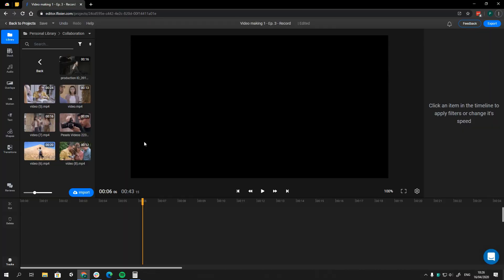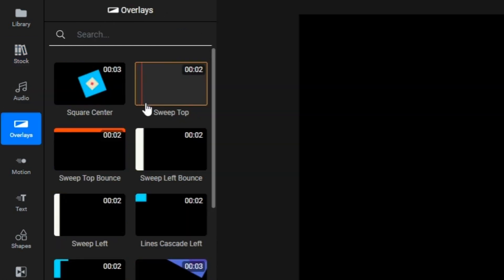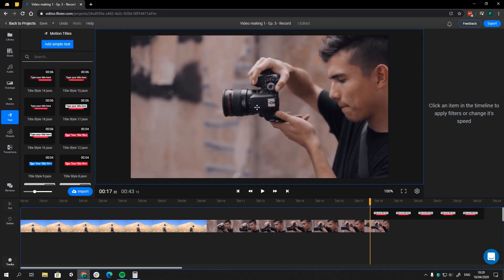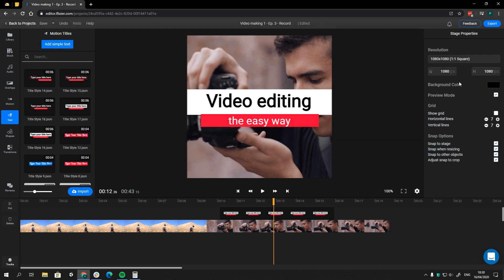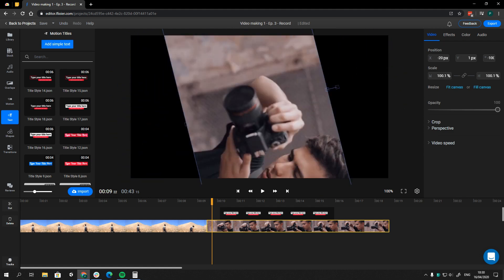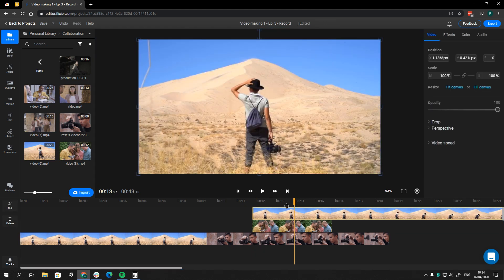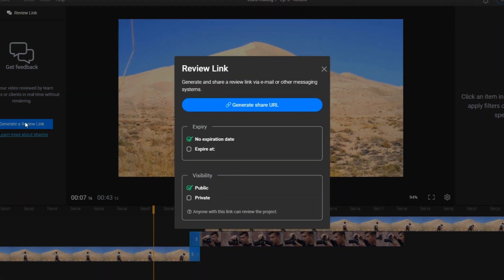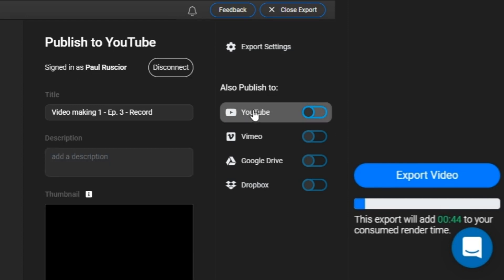Flixier How-To on AppSumo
Flixier is a cloud-powered video editor that makes it easy to collaborate on projects and export videos in minutes.

Video can be a powerful medium, if you can get past the giant file sizes and slow processing speeds that turn your laptop into a toaster. (Hello, endless rendering screen. We meet again.)

And let’s not even get started on how difficult it is to sync with team members and clients on video projects.

There’s gotta be an easier way to create, edit, and collaborate on videos that look professional and don’t take hours to export.

Introducing Flixier.